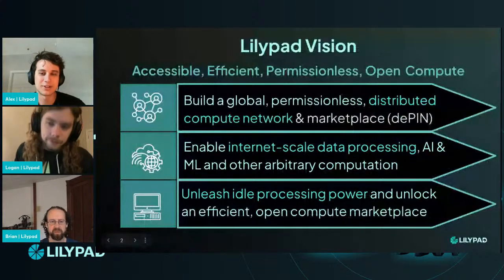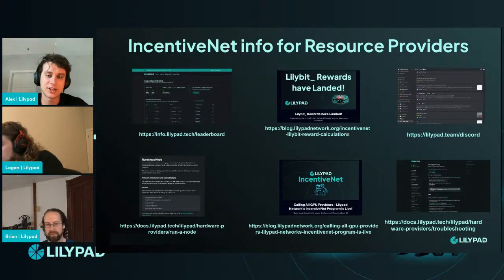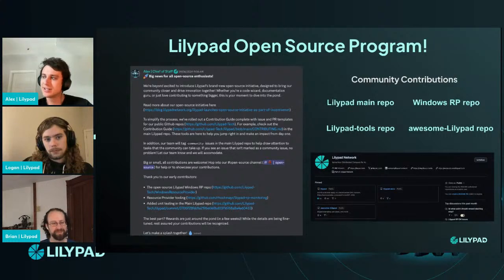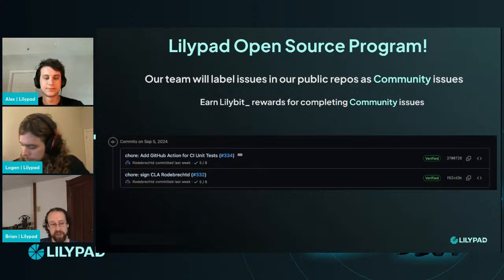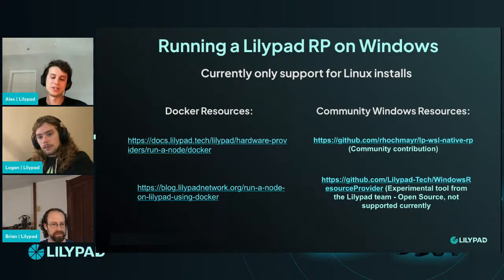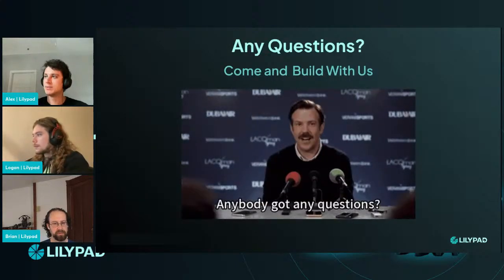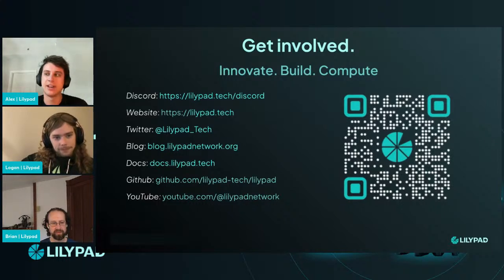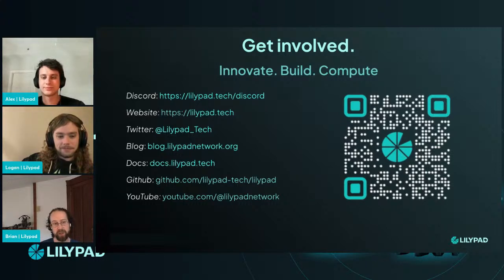Lilypad Tech AMA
​Get your questions ready!

Join us for a Lilypad tech deep dive.

​Whether you're a seasoned Developer or just getting started with Web3, this is your chance to learn from our Engineering team and get all your questions answered.

​We'll cover everything from node operation to module building, so bring your curiosity and be ready to build!